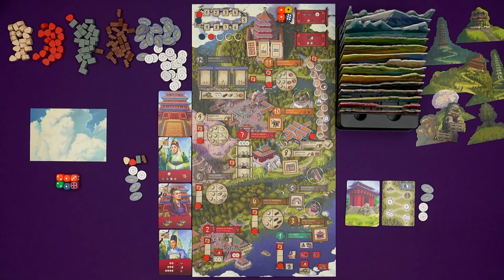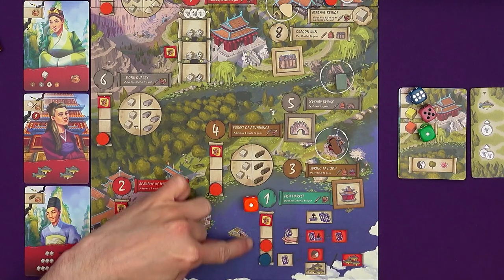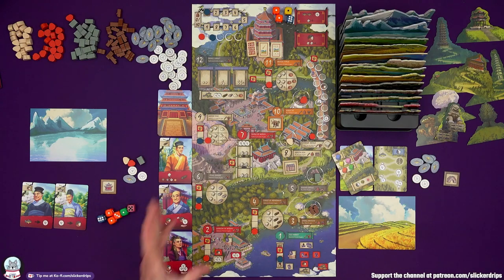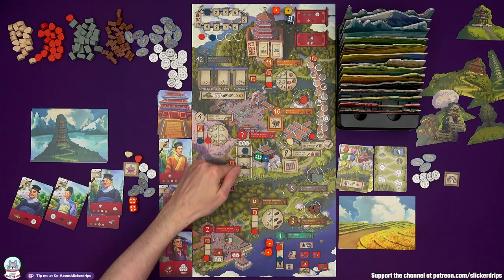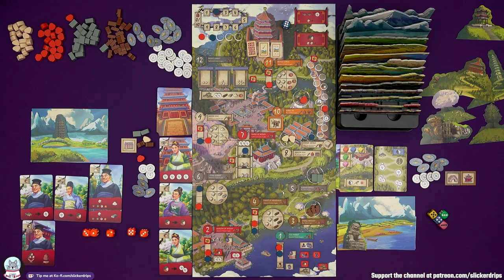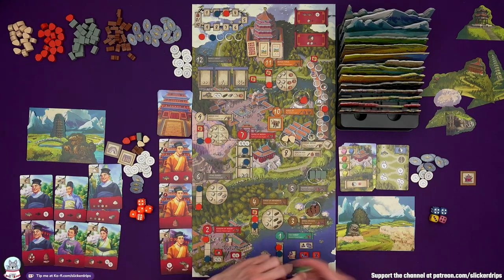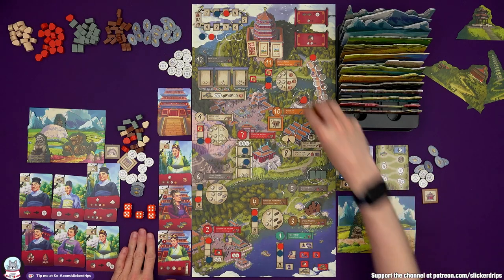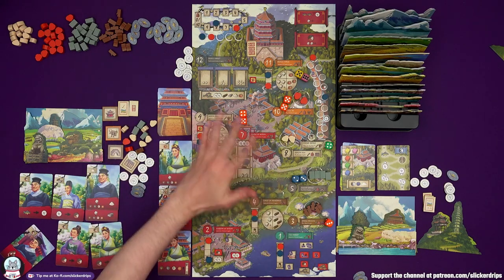Eternal Palace - Solo Playthrough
A full solo game of Eternal Palace!